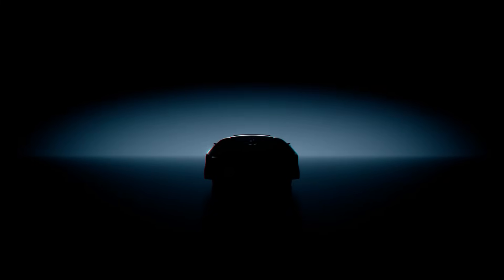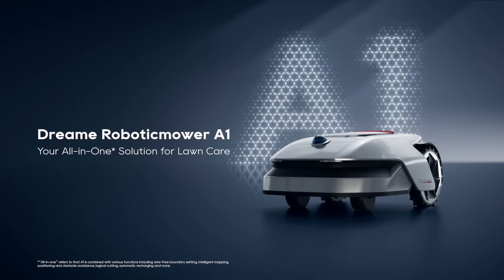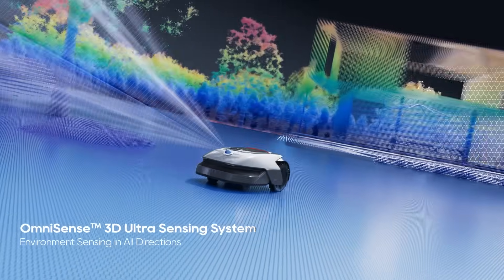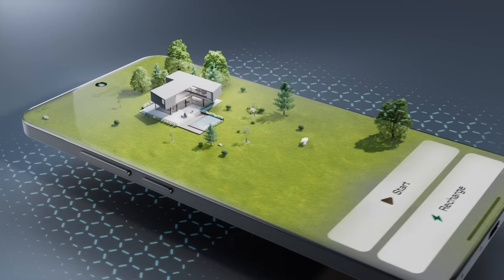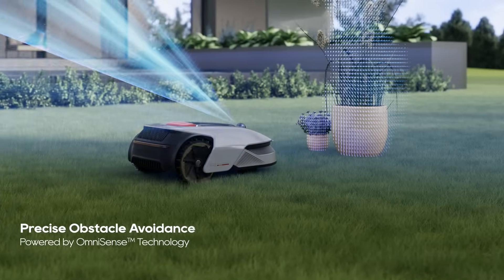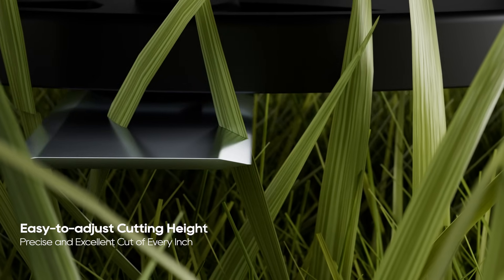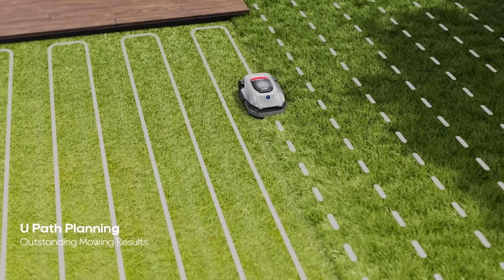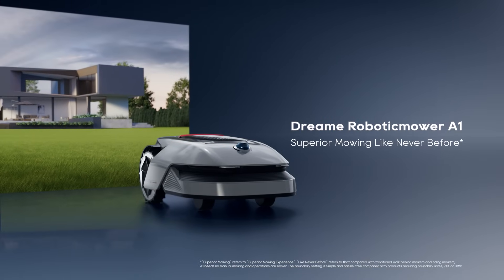Dreame Roboticmower A1 | Superior Mowing Like Never Before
🎉Dive into the future of lawn care with a groundbreaking innovation – introducing the Dreame Roboticmower A1!  Join us at CES 2024 to witness firsthand how we are revolutionizing the way you maintain your lawn. Our Dreame Roboticmower A1 is not just a mower; it's a sophisticated solution empowered by the OmniSense™ 3D Ultra Sensing System, setting new standards for mapping, localization, and precise obstacle avoidance.😇

Here are Dreame Roboticmower A1 key features👇
🌟 Empowered by the OmniSense™ 3D Ultra Sensing System, an all-in-one solution for mapping, localization, and precise obstacle avoidance.
🌟 Quickly generates accurate 3D garden maps.
🌟 Intuitive App Control, enjoy mowing with ease.
🌟 Easy-to-adjust Cutting Height, precise and excellent cut every inch.
🌟 Completes garden mapping in as little as 15 minutes* via the app.and completes the mowing of a 0.25 acre garden within one day.*
🌟 U Path Planning ensures efficient and consistent lawn mowing.